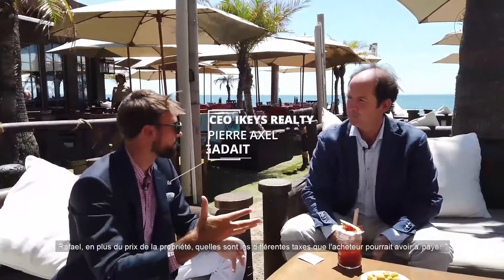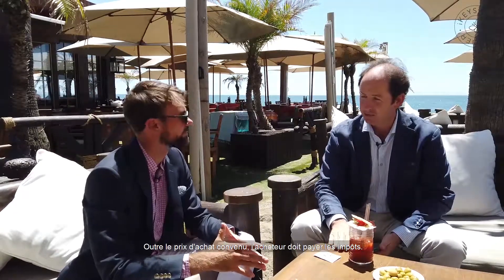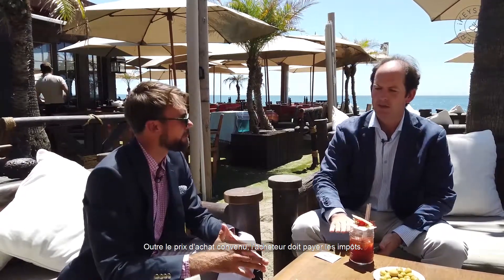Taxes when you buy in Costa Del Sol l Real Estate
If you wish to acquire a property in Marbella, there are certain elements to consider in addition to the purchase price 🗝

What is the percentage of taxes, notary and agency fees? We tell you all about it in our new video!

Si vous souhaitez acquérir une propriété à Marbella, il y a certains éléments à prendre en considération, en plus du prix d’achat 🗝

Quel est le montant des taxes, frais de notaires et d’agence ? On vous dit tout dans notre nouvelle vidéo !